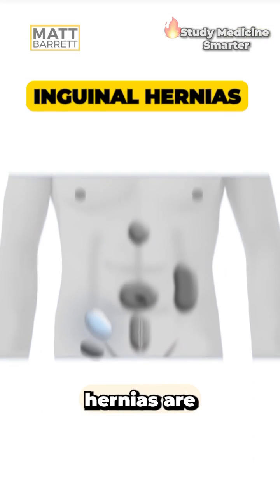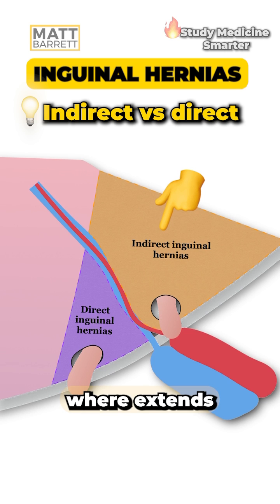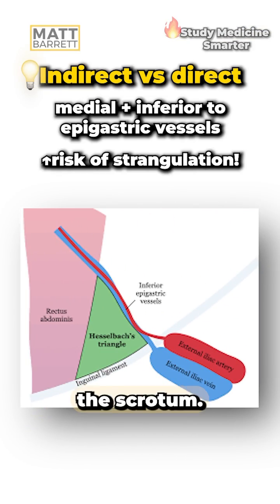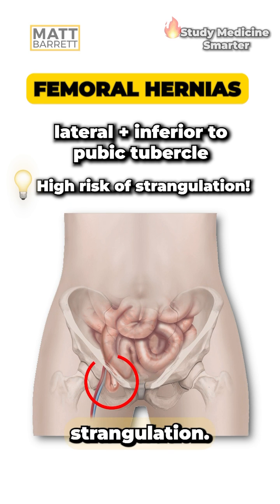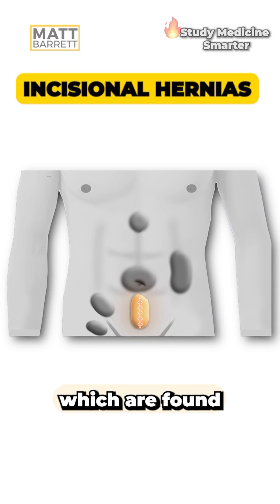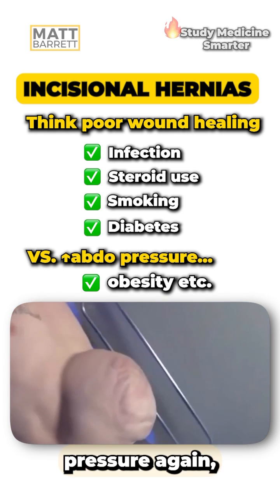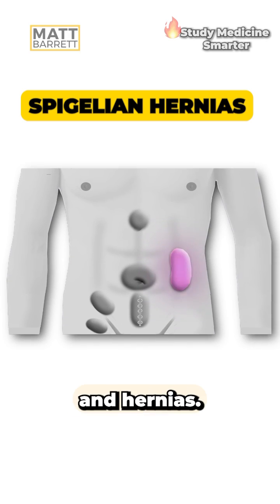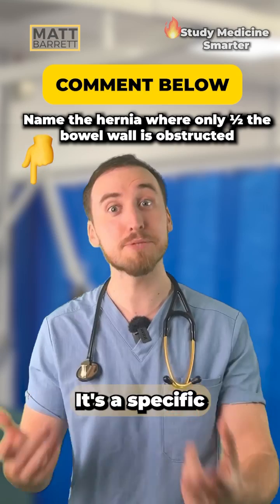High yield hernias for your medical exams!